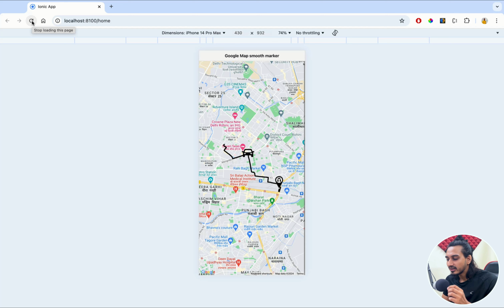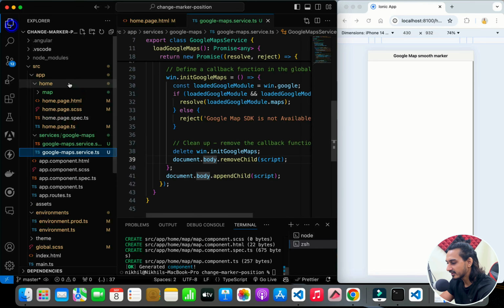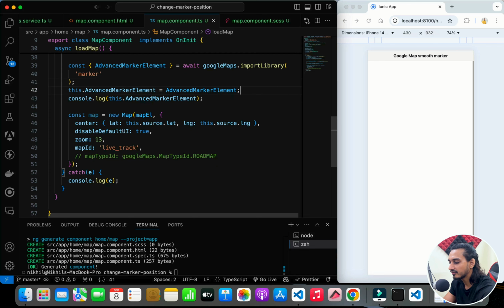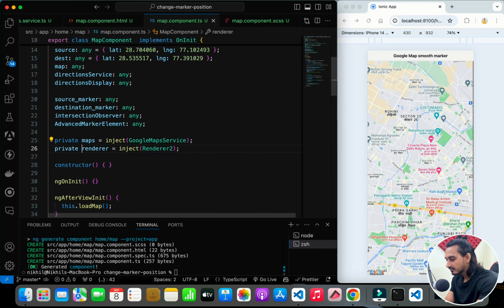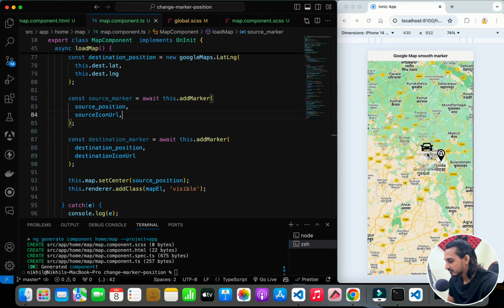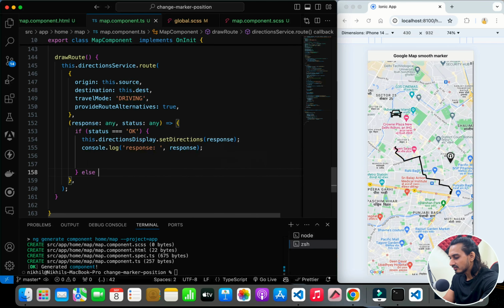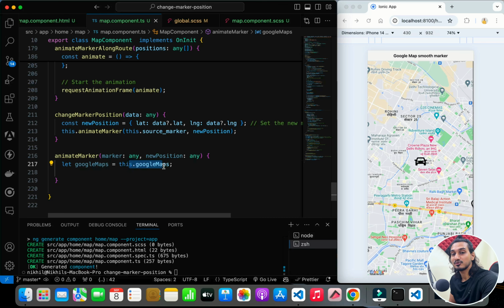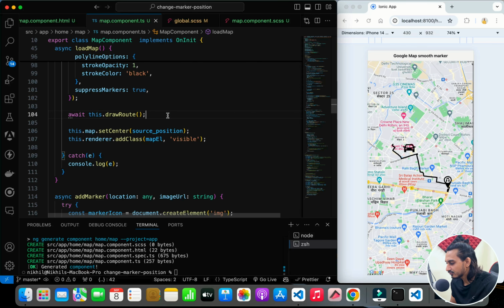Google Maps Marker Animation in Ionic | Real-Time Route Tracking (2024)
Learn How to Smoothly Animate Google Maps Marker in Ionic | Real-Time Route Tracking (2024)

In this tutorial, we'll dive into Ionic Framework and learn how to create smooth Google Maps Marker Animations for real-time route tracking. Whether you're developing a delivery app or a tracking app, marker animations can significantly improve user experience. We'll walk you through setting up the Google Maps API in your Ionic app and implementing animated marker movement based on real-time data.

This video will cover:

How to integrate Google Maps with Ionic Capacitor
Smooth animation for Google Maps Markers
Real-time route tracking using JavaScript
Practical use cases for Google Maps API
By the end of this tutorial, you'll be able to implement seamless marker animations for dynamic location updates in your Ionic apps. Ideal for both beginners and experienced developers!

►🔥 All Courses Now Only ₹499/$13.99! Hurry Up and Grab Your Spot! 📚🚀 |  Link to the discounted courses : Codewithtechnyks.com

Source code: Members only

Timestamps:
00:00 - Introduction to Smooth Marker Animation in Ionic with Google Maps
00:27 - How to Load Google Maps Dynamically in Ionic (Step-by-Step)
10:36 - Adding Advanced Markers in Google Maps with Animation in Ionic
14:33 - Drawing Routes Between Markers Using DirectionsService in Google Maps
16:55 - Smooth Marker Movement Animation on Google Maps Route in Ionic
24:58 - Outro and Final Thoughts on Google Maps Marker Animation

1. Ionic 8+ & NodeJS: Beginner to Pro-Build Food Delivery App

2. Ionic 8+ From Beginner to Advanced - Build Food Delivery App

3. NodeJS: Beginner to Pro - APIs for Food Delivery & Ecommerce

1. Ionic 8+ Food Delivery Customer App template (ngModules & standalone)

2. Ionic 8+ Food Delivery Complete Platform (including Customer, Restaurant, Rider Apps & Angular 17 Admin panel):

3. Ionic Jokar (All-in-One Delivery - Dunzo Clone) App Template

► Join Membership now to Get Source Code

Mic stand
Gaming chair